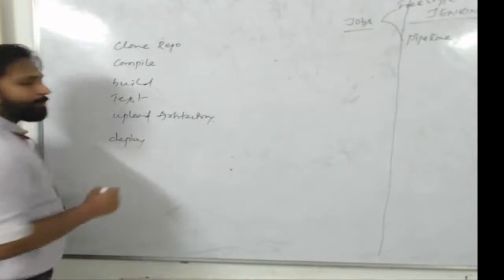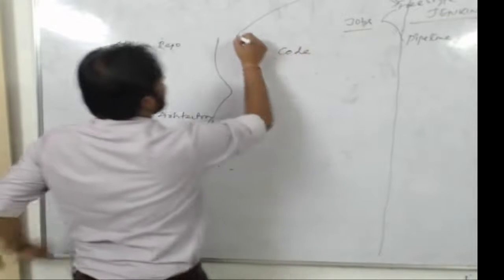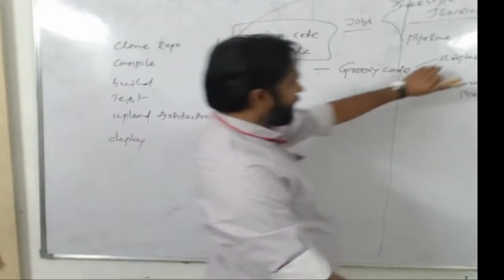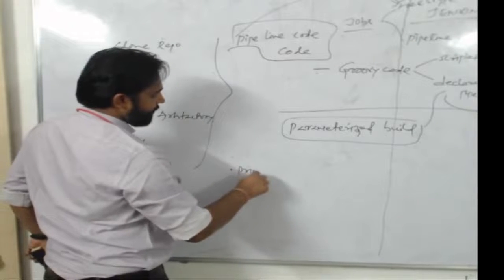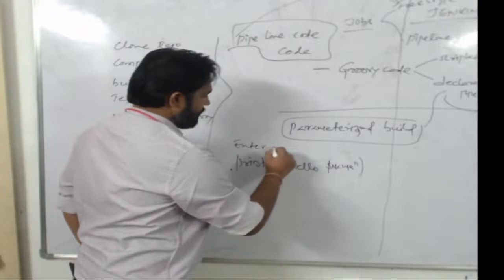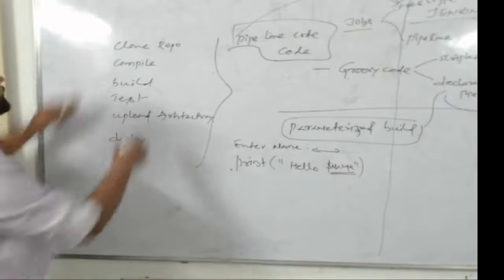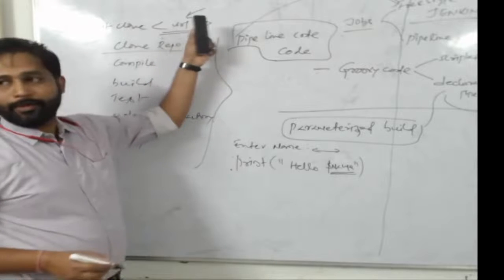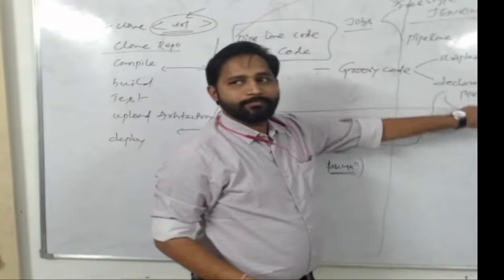DevOps & Cloud with k8s & aws day24 Theory Jenkins Pipelines Scripted Vs Declarative PART 1